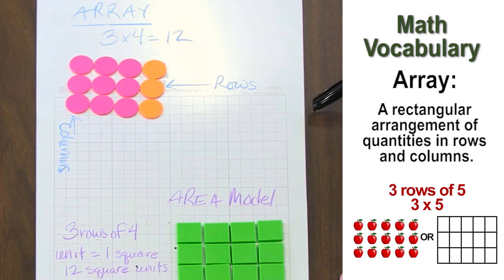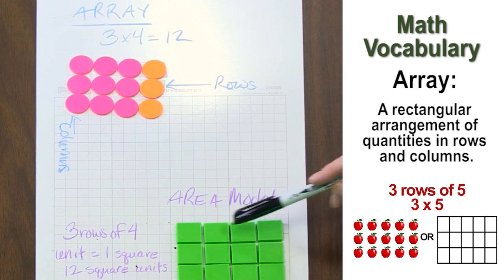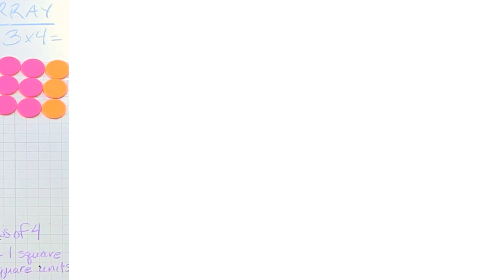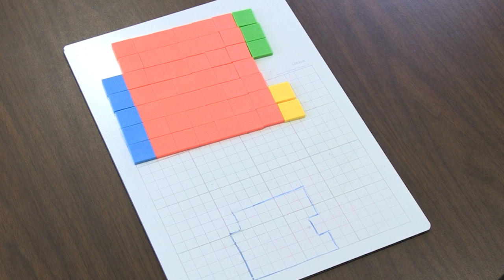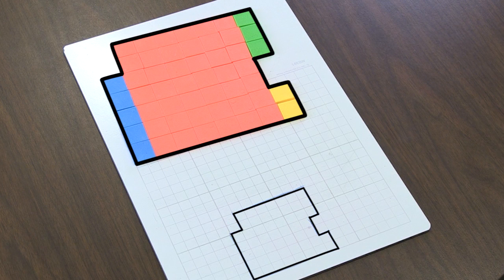8.11 - Additive Area Models